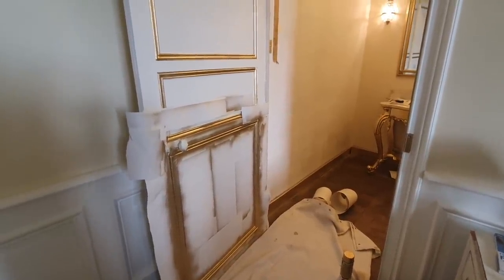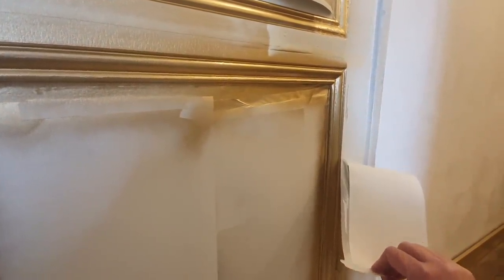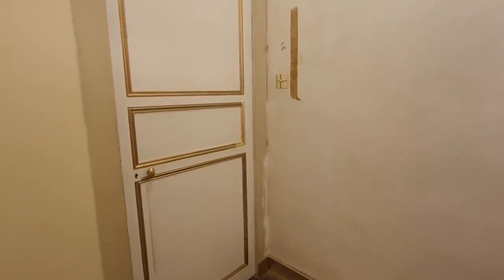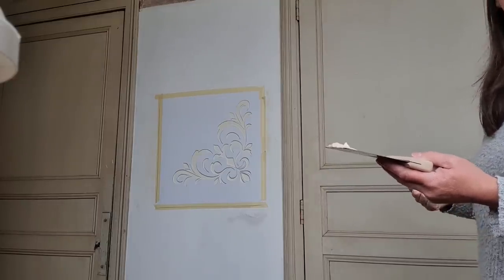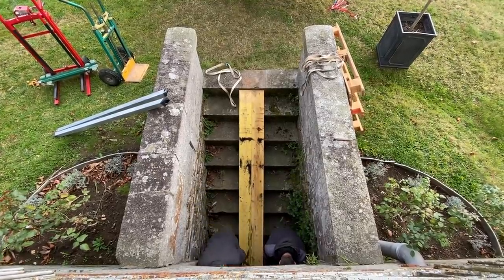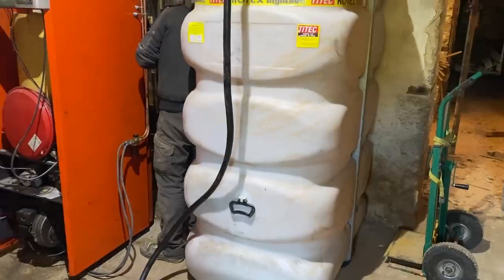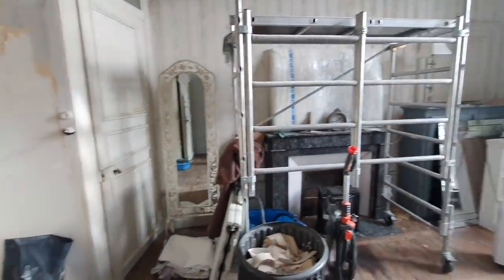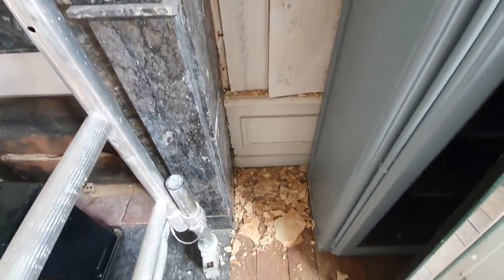What It Costs To Heat A Chateau...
In todays video, we show you what we have been up to in the last week. Firstly, Carole shows the design she has created on the panelling of the en suite door, followed by a design idea of using plaster to create an embossed look with a stencil.
After this, we see the boiler being installed, and Adrian gives a quick rundown of what it takes to heat up a chateau our size... in a few words, it takes a lot...
And finally, we see the work Carole has done in the guest bedroom in preparation for family staying at Christmas! All in all, a busy week.